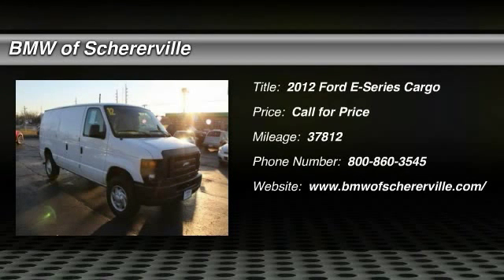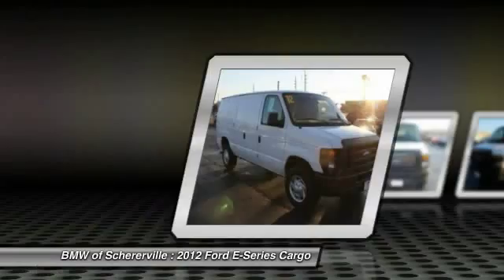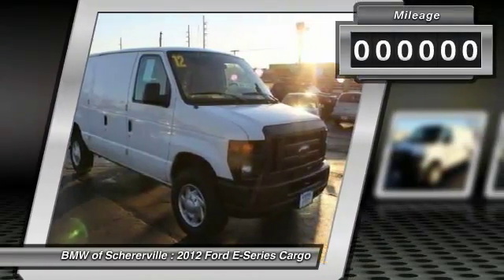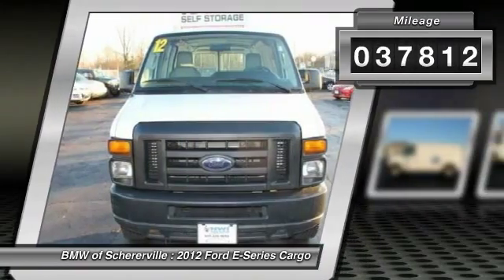2012 Ford E-Series Cargo Schererville IN P2576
2012 Ford E-Series Cargo Commercial